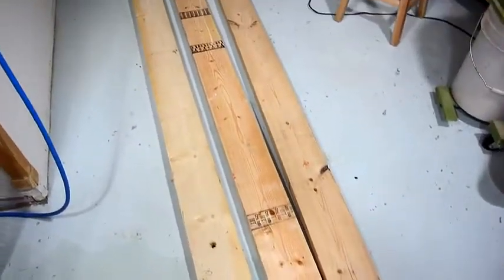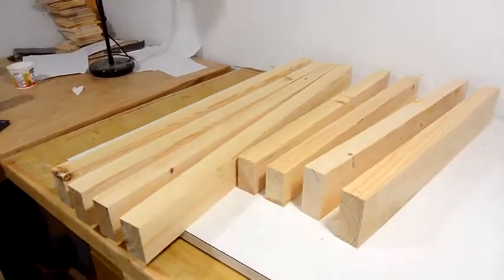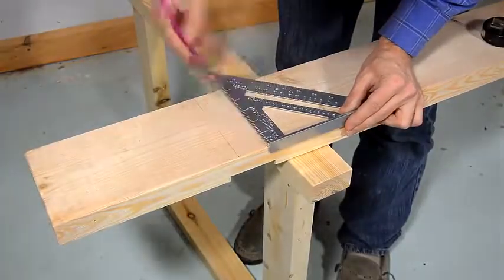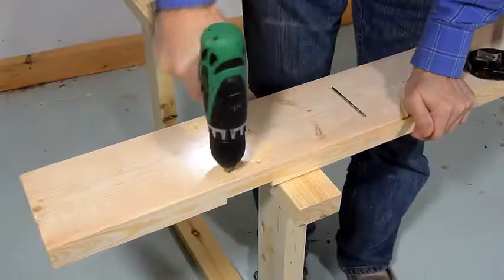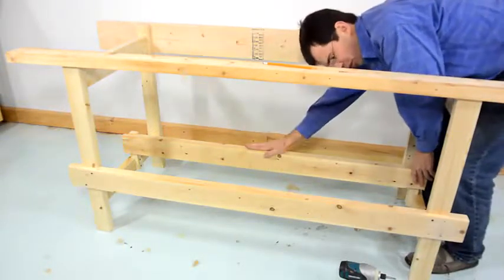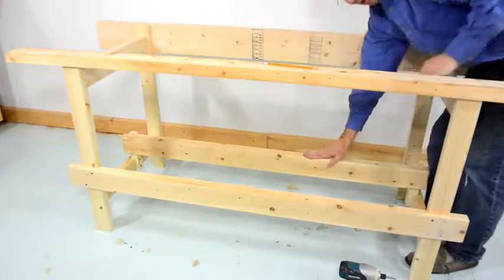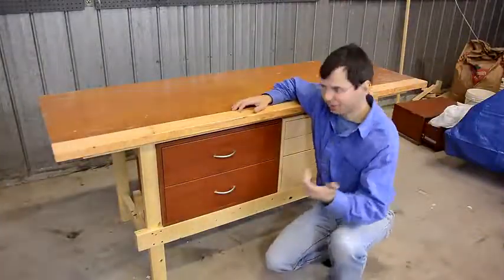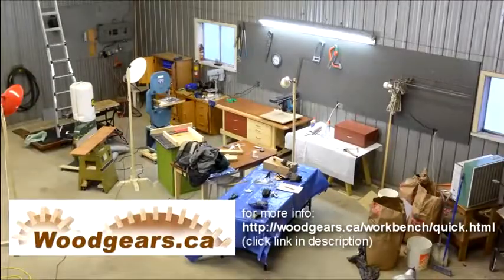How To make Wooden Table ( Easy and fast )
If you want make a wooden table by easiest way .